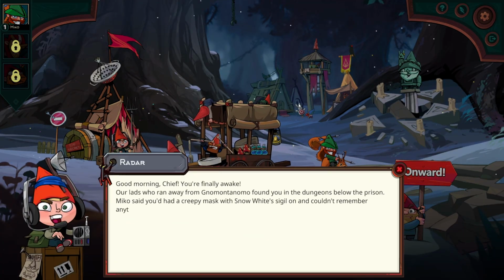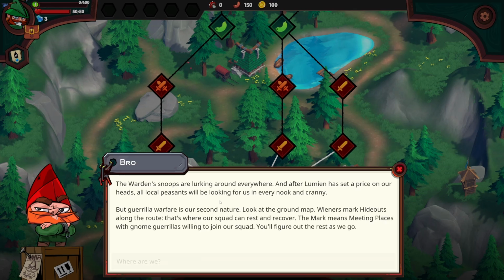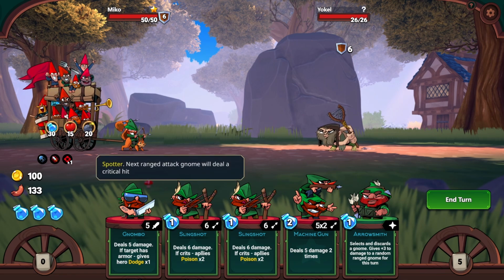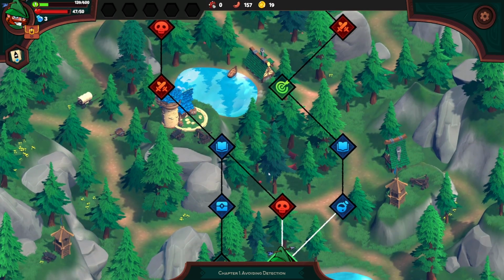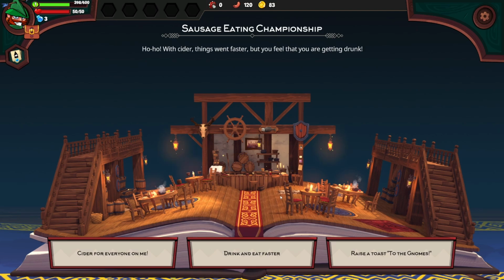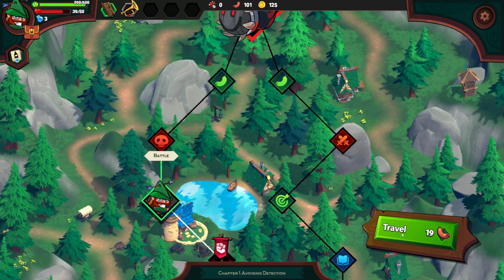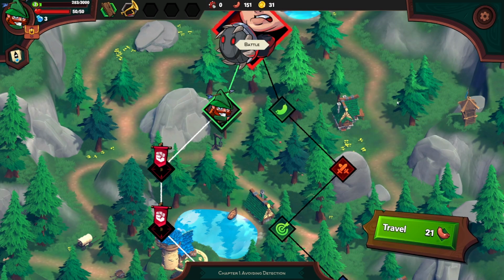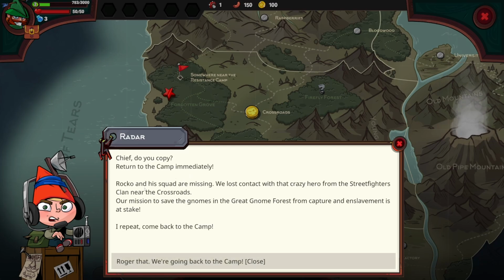Union of Gnomes | Let's Try | Gameplay | humorous whimsical Deck-Building Roguelite!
Developer: Hoolignomes
Publisher: HeroCraft

🎮 Game Overview
Embark on a whimsical journey in Union of Gnomes, a challenging deck-building roguelite where you lead a gnome uprising against Snow White's oppressive rule. Assemble your squad, strategize your deck, and fight for gnome freedom!

🔑 Key Features
• Three Unique Gnome Heroes: Each with distinctive traits, decks, and abilities to customize your playstyle.
• Extensive Card Collection: Utilize 130 cards featuring various effects like poison, weakening, and even getting your gnomes drunk.
• Challenging Bosses: Face off against 19 fairy tale-inspired bosses, including Red Hood and Pinocchio.
• Engaging Story Mode: Experience six acts filled with quirky quests and hidden stories.
• Neverending Nightmare Mode: Test your skills in an infinite gameplay mode for endless challenges.